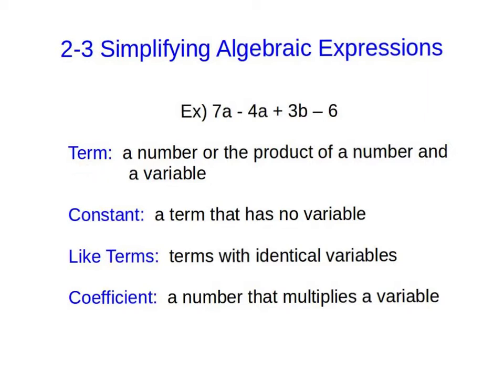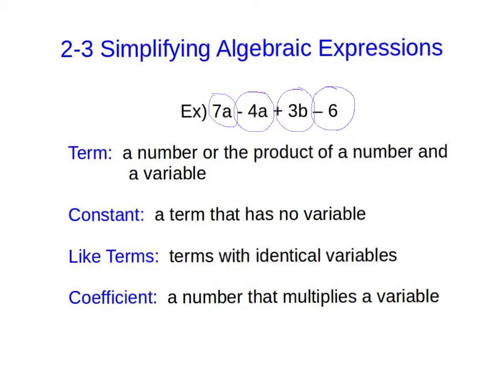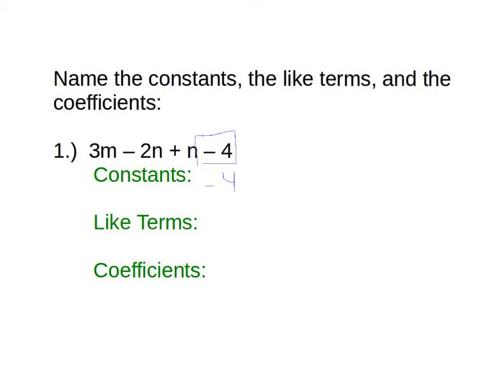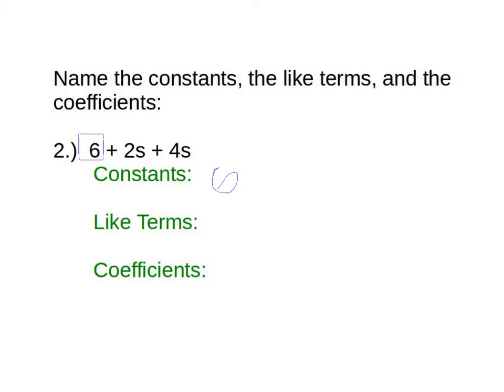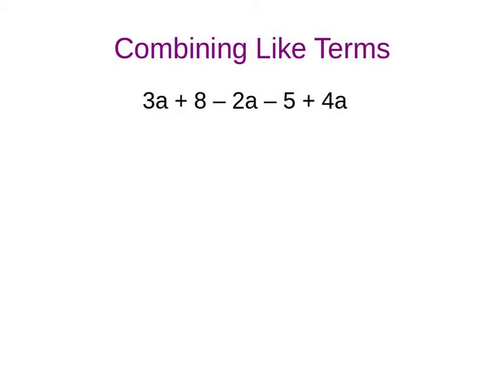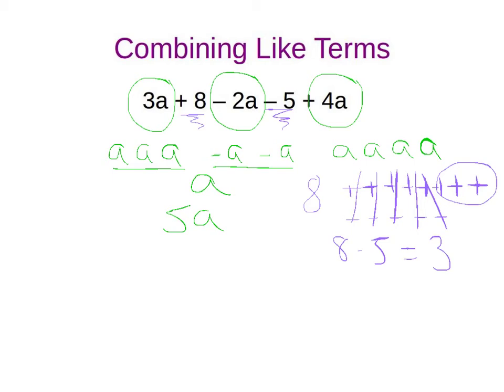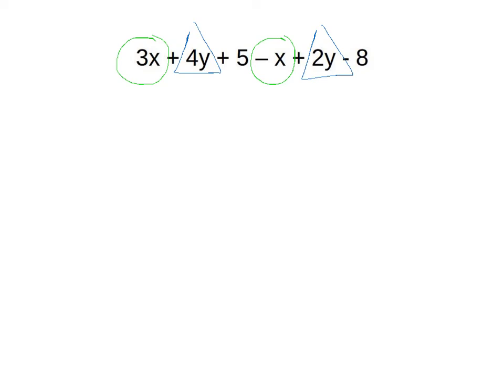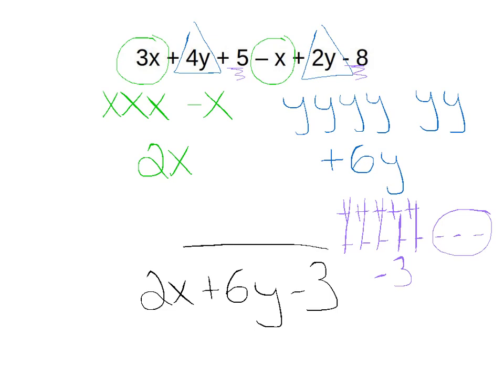2-3 Simplifying Expressions.mp4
This lesson will help students learn how to combine like terms. This lesson was created by my student teacher Laura Sumiejski!